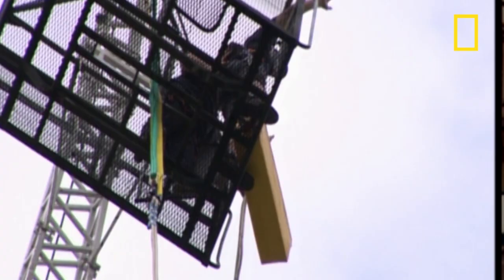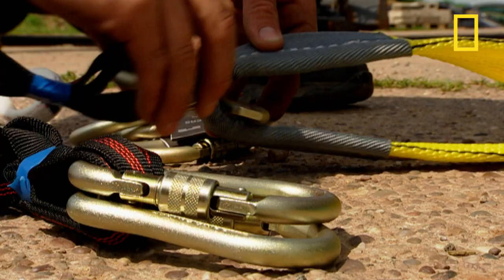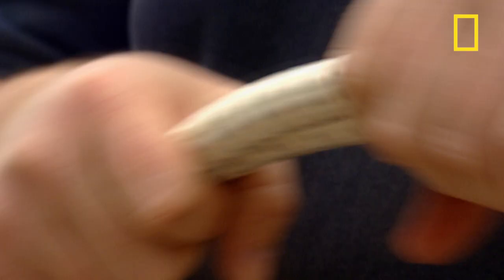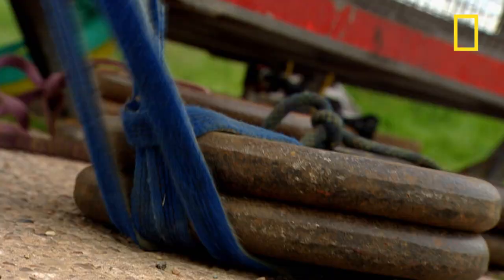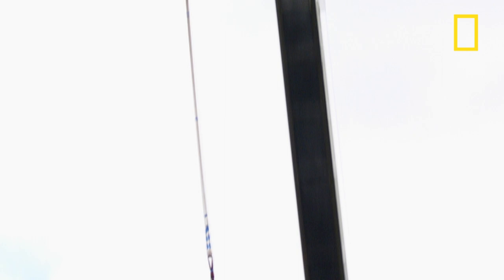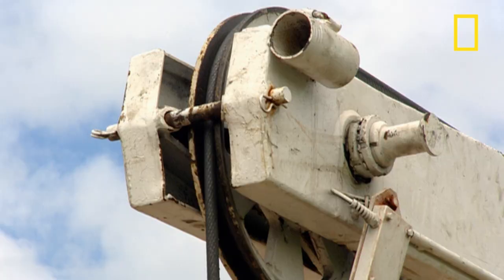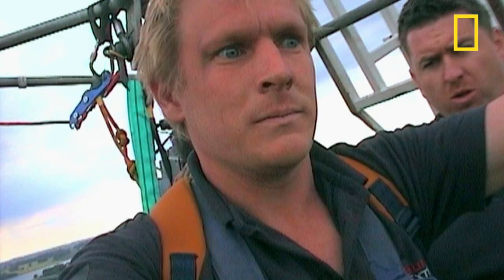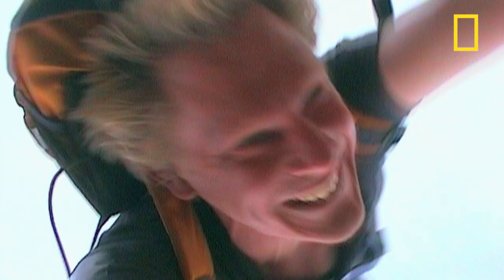Bungee Jump Testing | I Didn't Know That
Watch technicians meticulously inspect bungee ropes before thrill seekers use them. These elastic ropes are the only things between bungee jumpers and certain death, so the ropes are tested daily.